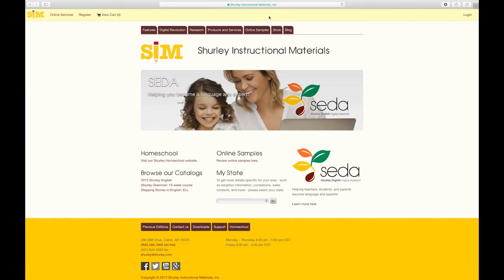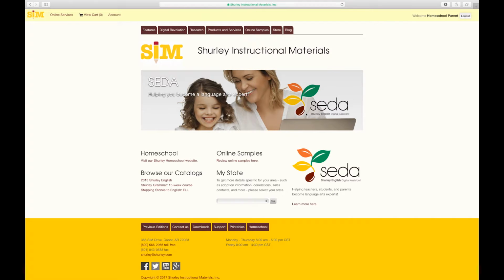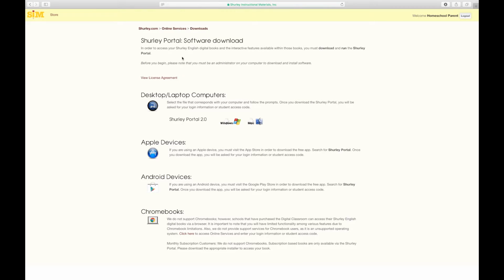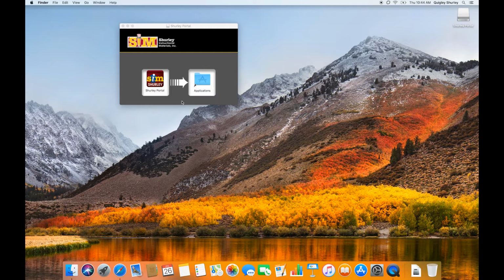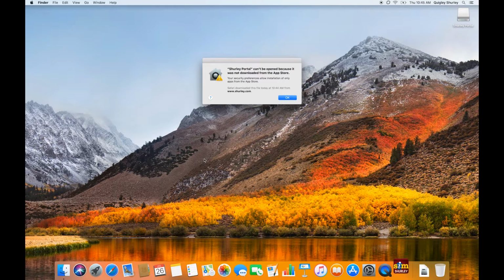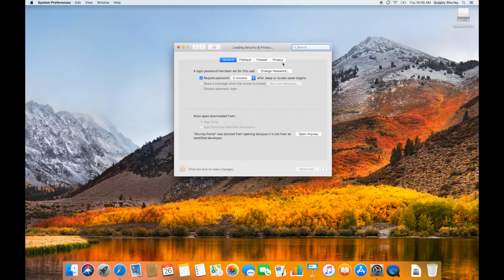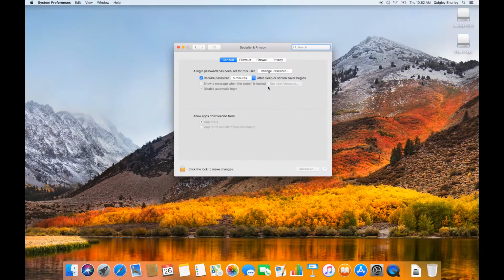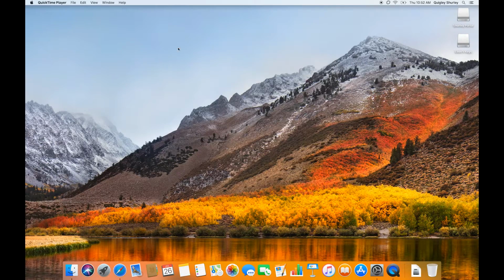How to Install the Shurley Portal (Mac)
Do you have Shurley English Digital Materials? In order to access your ebooks, you must first download/install the Shurley Portal.

In this video, we will demonstrate the Shurley Portal download/install process on a Mac.